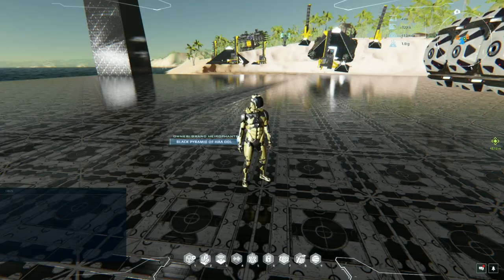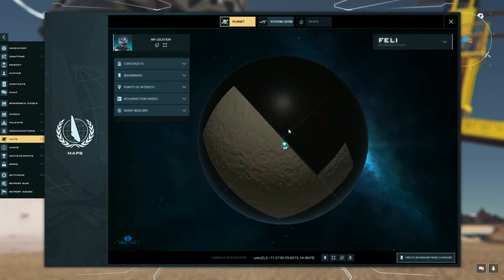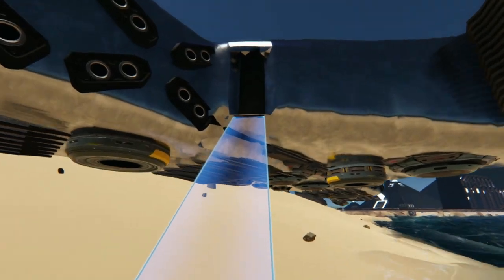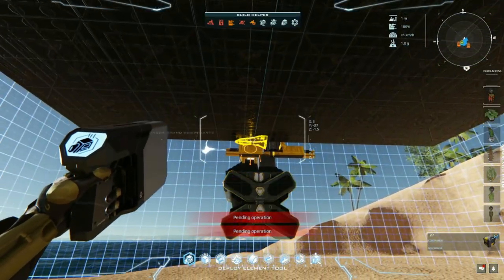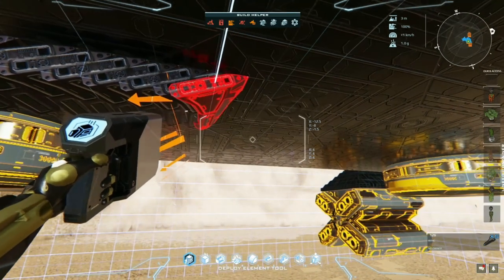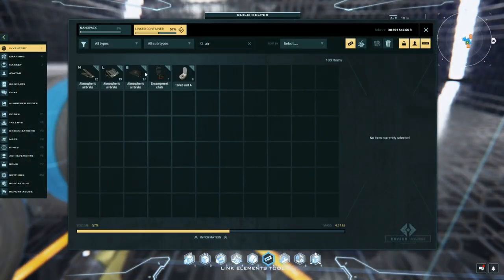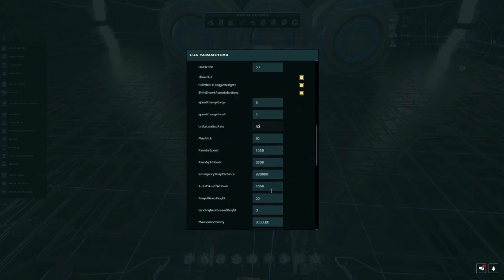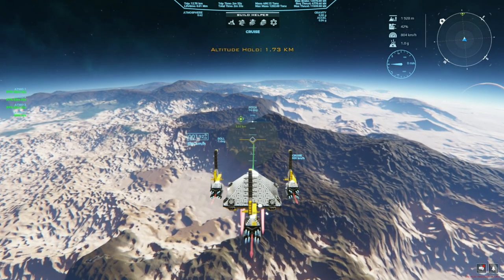Guide on Building and Operating a Tri-Scanner in Dual Universe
A ship build for atmospheric flight and tile scanning in the PvE safe zones of Dual Universe.

Core: Small Dynamic Core

Performance Benchmarks:

Max Thrust - Over 2.2g
Brake Force - Over 5.5g
Low Altitude Lift - Over 2.5g
High Altitude Lift - Over 1.8g

Timestamps:

1:26 On Honeycomb
3:27 Performance Benchmarks
4:51 Selecting Engines
7:58 Hover Engines
8:55 The Wing Spam
11:52 Vertical Stabilisers
12:35 Fuel Tanks
13:08 Atmospheric Airbreaks
13:48 Seat and Databank
14:14 Adjuster Placement
15:37 Test Flight
18:22 Aligning to Scan